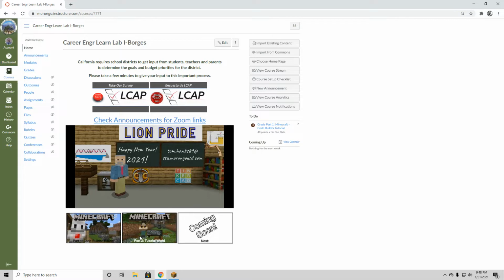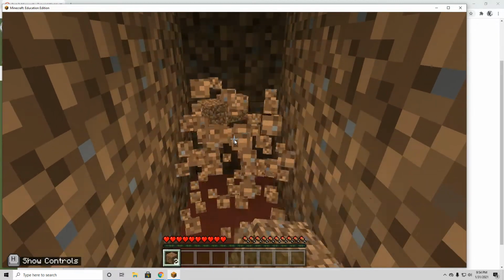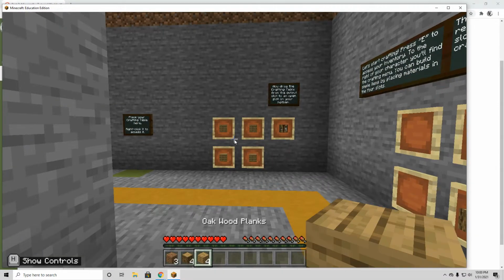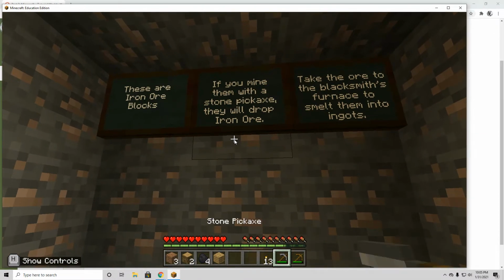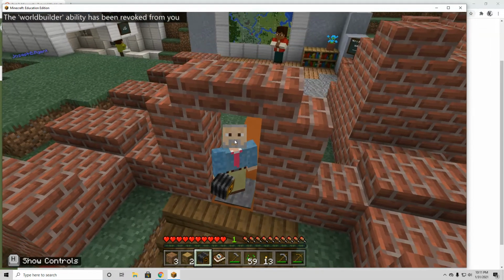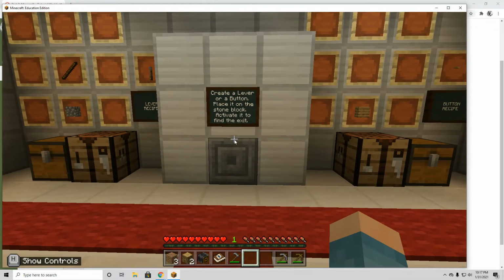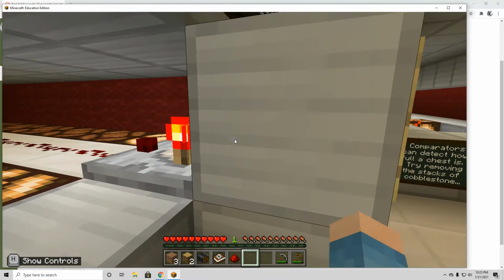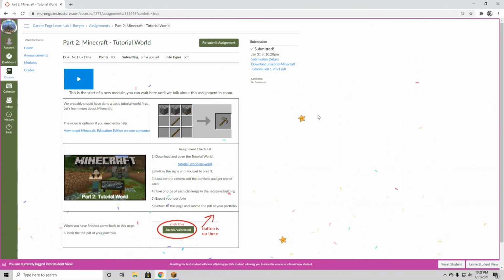LCMS Borges - Minecraft - Tutorial World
Minecraft: Education Tutorial World

0:00 - Intro: Assignment in Canvas
2:35 - Minecraft Tutorial World
3:13 - Stage 1
9:06 - Stage 2
15:24 - Stage 3
20:26 - Stage 4
22:26 - Get the camera and portfolio
23:12 - Photo #1
24:13 - Redstone Education Center
37:32 - Photo #2
38:38 - Portfolio Captions and Export